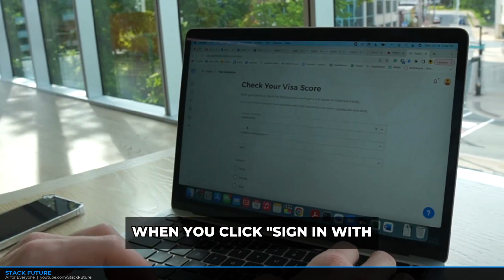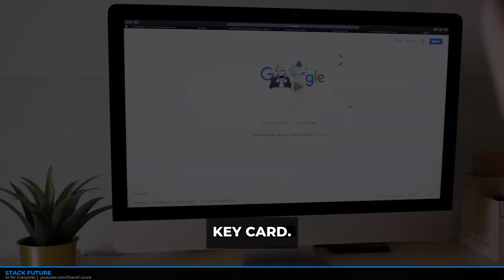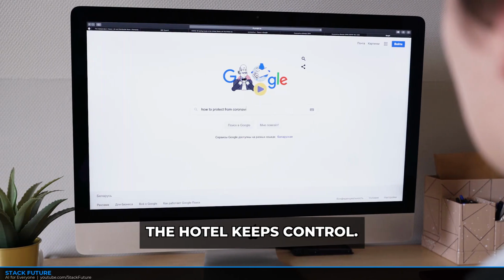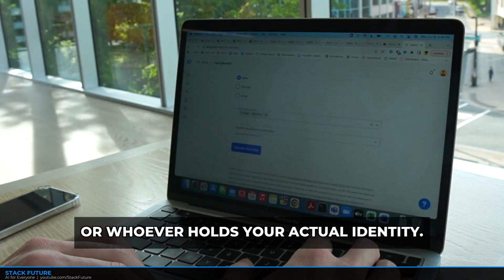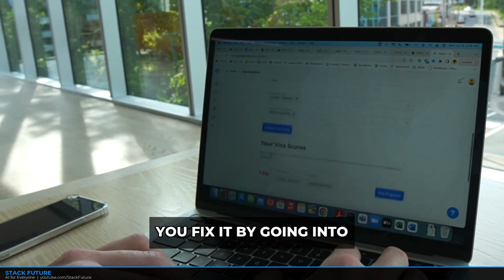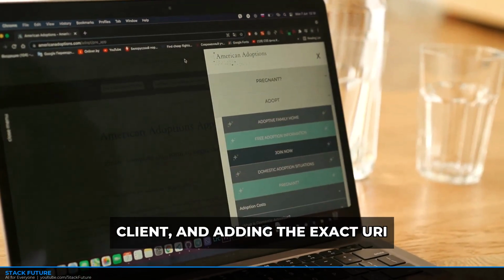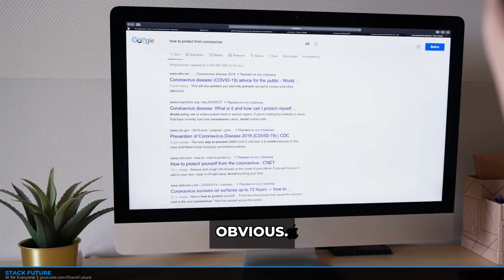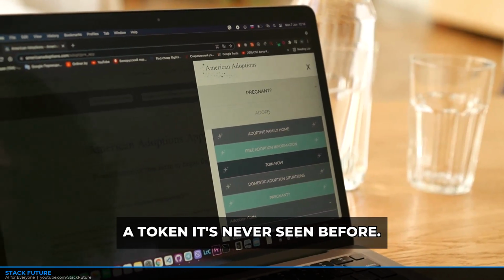OAuth 2.0: What Happens When You Click 'Sign In With Google'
In this video, we break down exactly how AI can help you in your everyday life — no technical background needed. Whether you're completely new to AI or just getting started, this one's for you.

AI doesn't have to be complicated or scary. Stack Future makes AI simple, practical, and useful for everyone. If you've ever wanted to save time, work smarter, or just understand what all the AI fuss is about — you're in the right place.